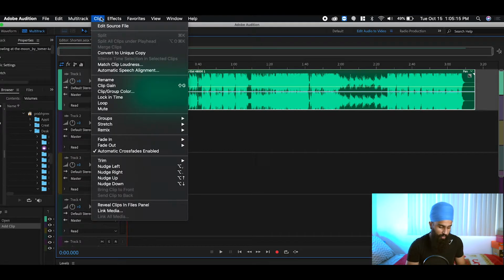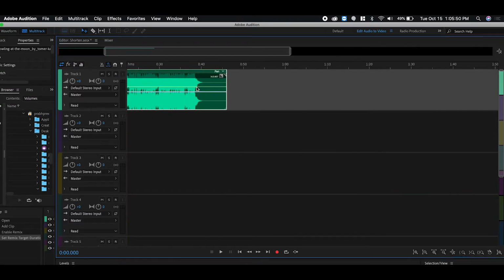CHANGE THE LENGTH OF YOUR MUSIC! AUTOMATICALLY!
Adobe Audition 2019 automatically can make your music long or small, all within seconds and makes it so clean that you wont tell what happened to the song!